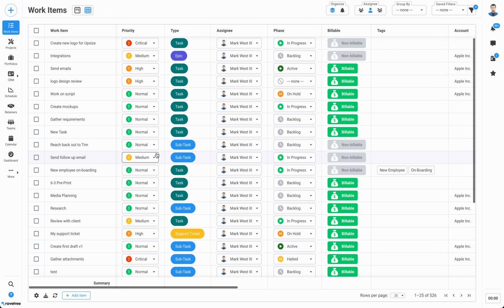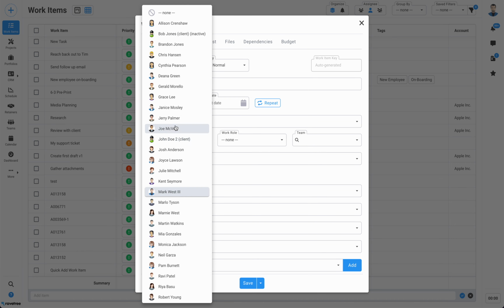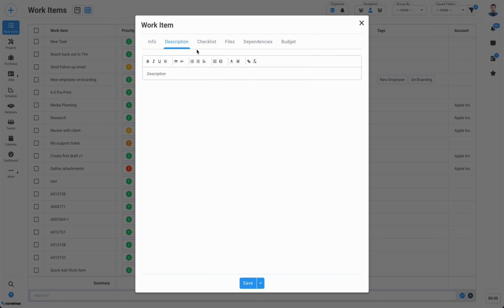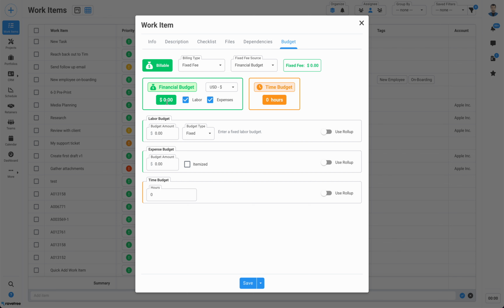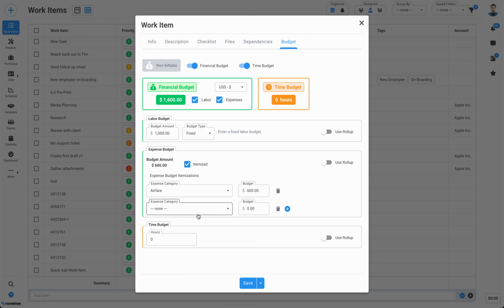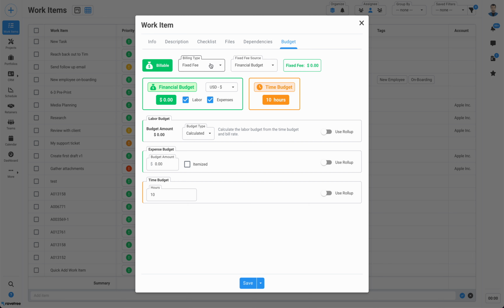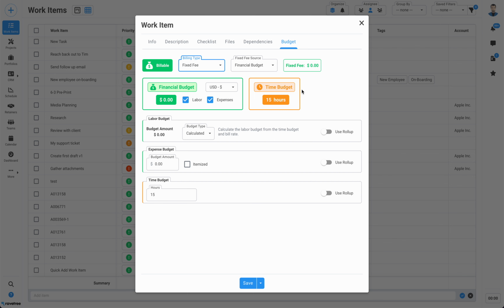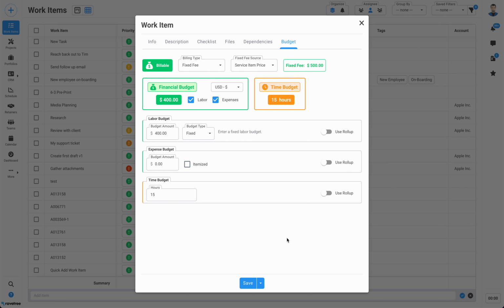Creating Work Items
Learn how to create work items in Ravetree and specify their budgets.